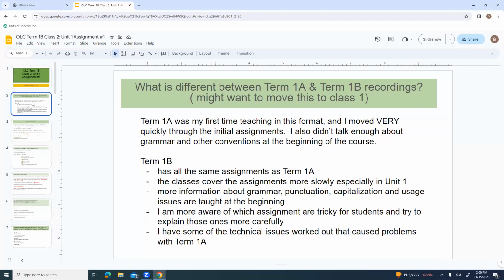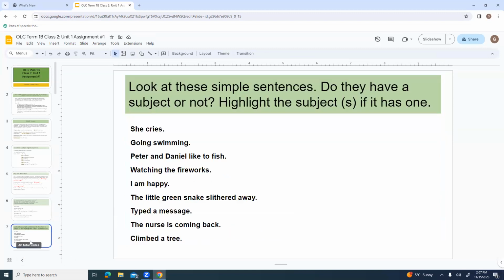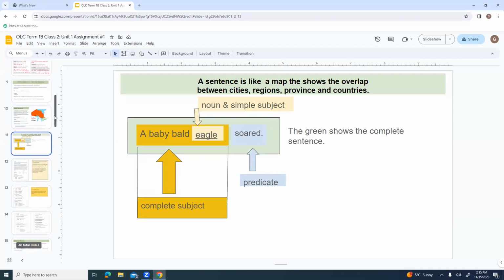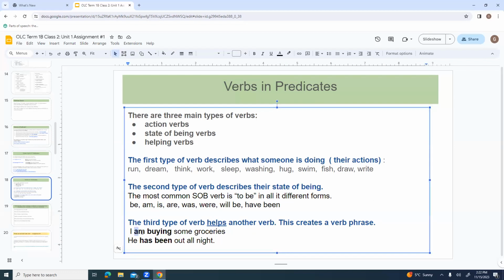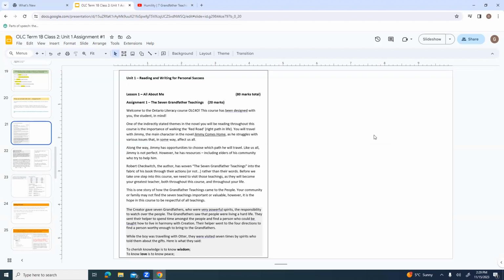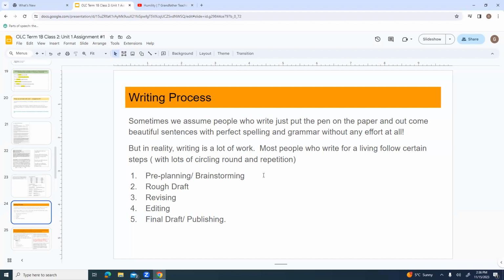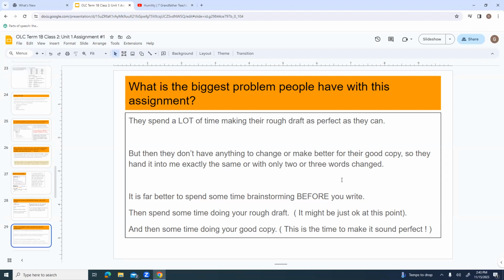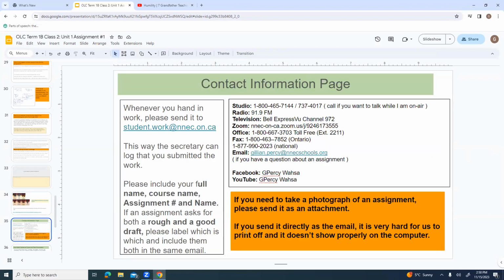OLC 40 Class 2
This is Class 2 in Term 1b for the OLC 40 Literacy course.
We cover Assignment 1 and discuss basic sentence grammar.